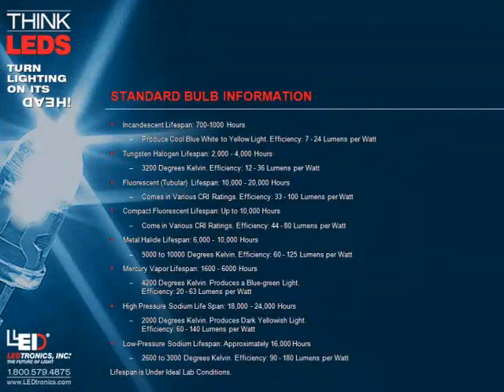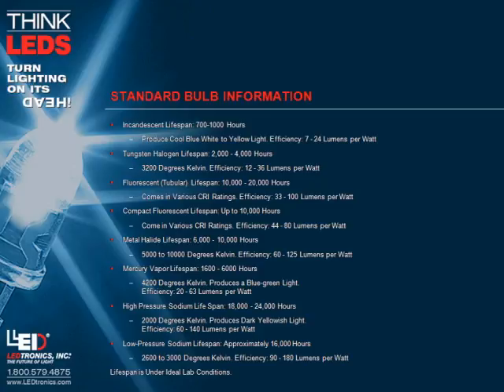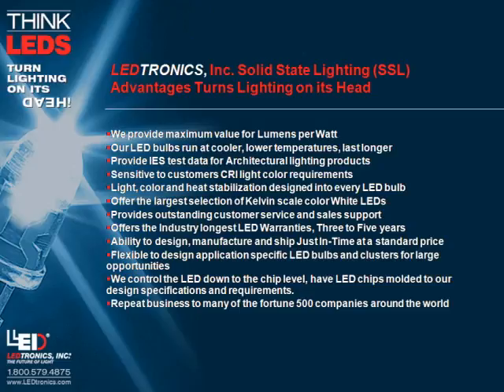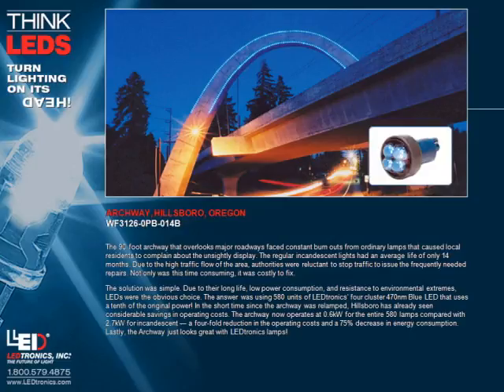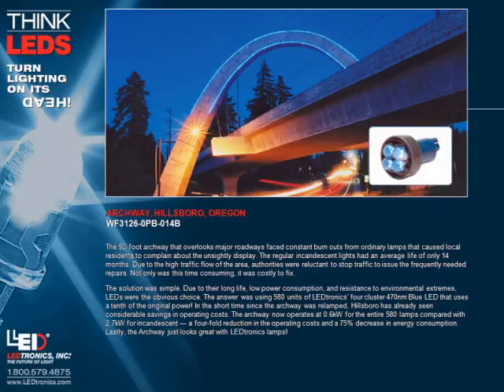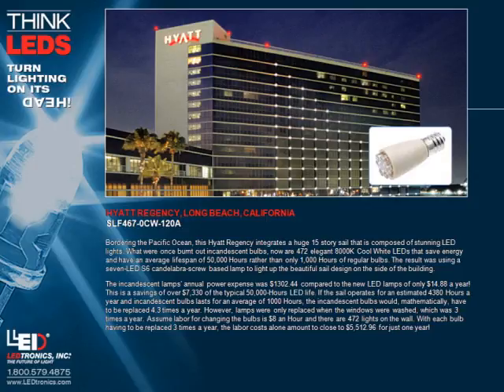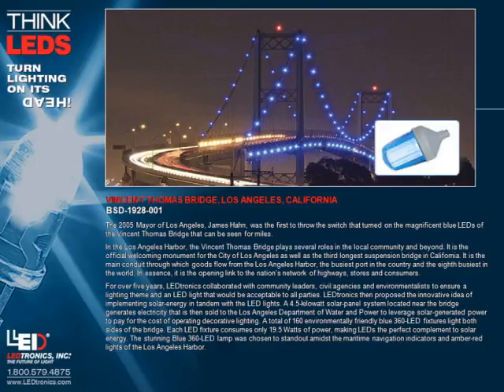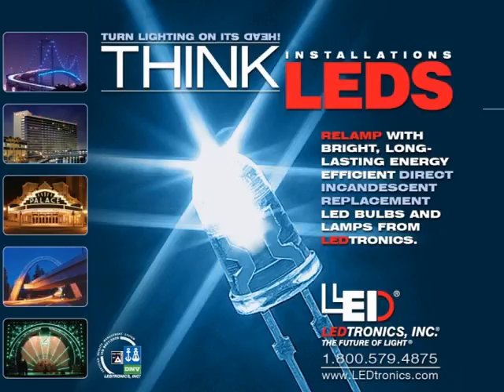LED and other Lighting Technologies part 2